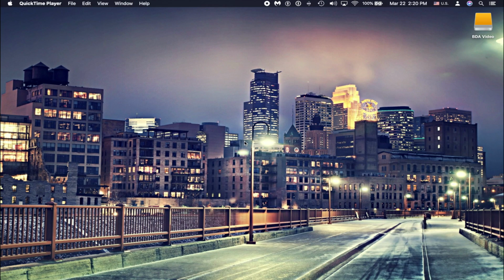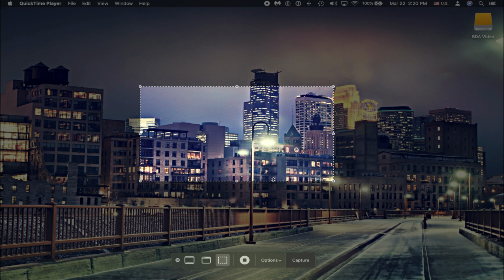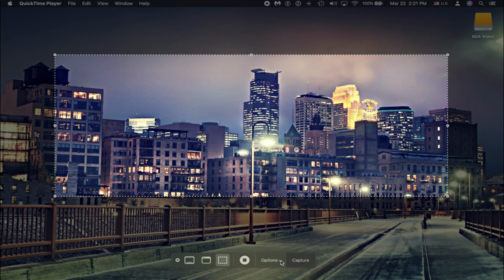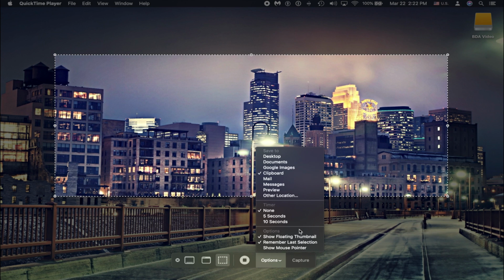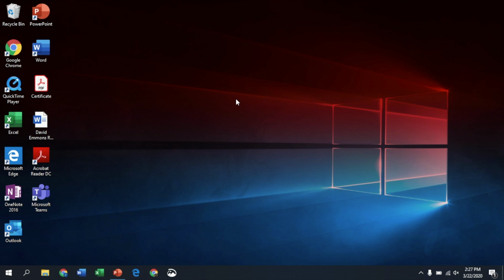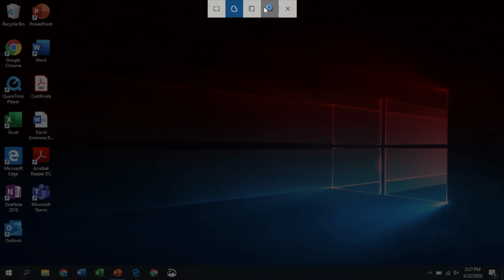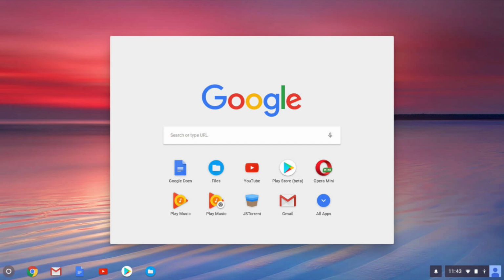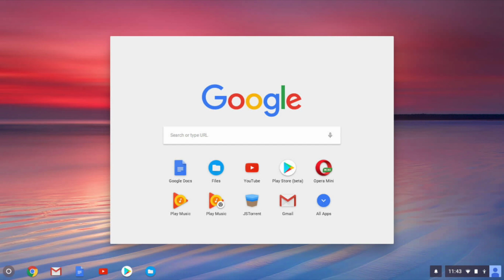Taking Screenshots on Macs, PCs, & Chromebooks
Learn how to take a screenshot and save the file on a Mac, PC, and Chromebook.